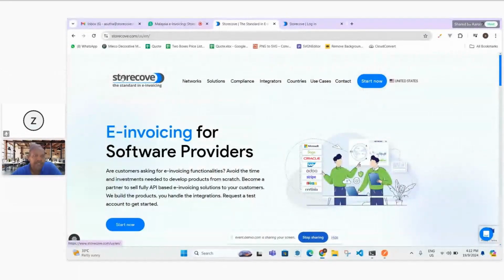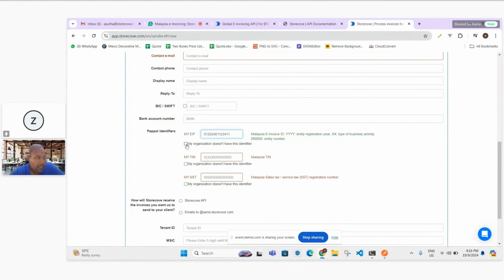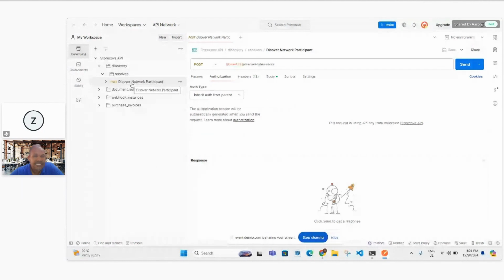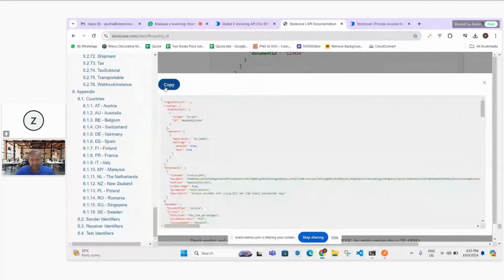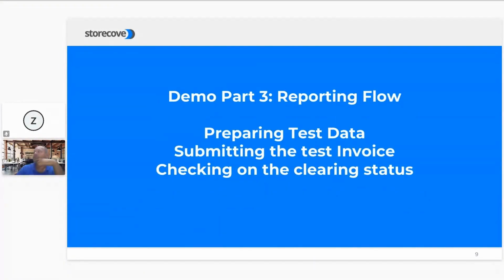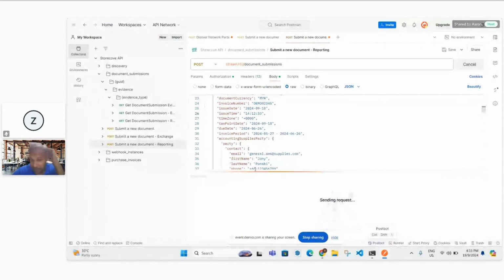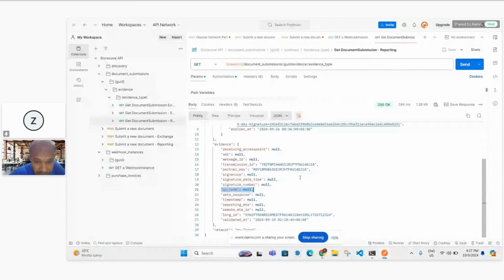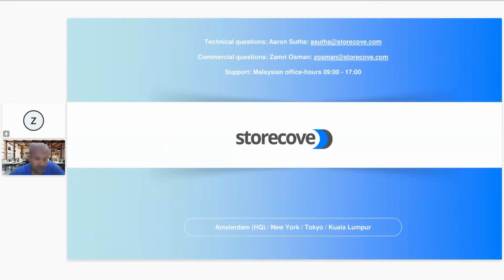How to Use Storecove's E-invoicing API - [Malaysia]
Wondering how to get started with our e-invoicing in Malaysia using an e-invoicing API? Watch this demo to learn the basics.

Aaron Sutha, Storecove's Malaysia Business Development Director, describes the four key steps to set up and use our API:
1. Initial setup
2. Sending invoices
3. Understanding the reporting flow
4. Receiving invoices

If you need direct assistance, you can schedule a consult with our Malaysian Business Development Director